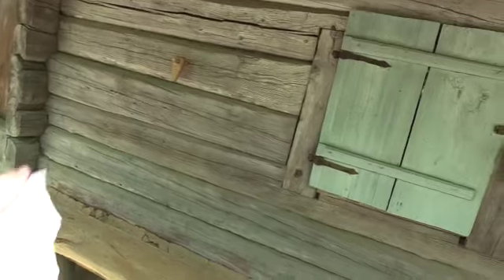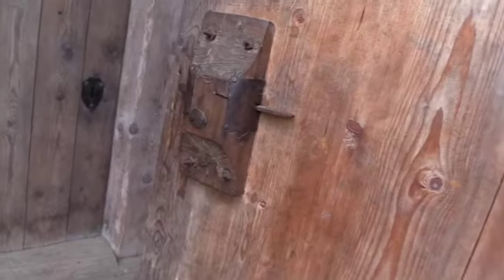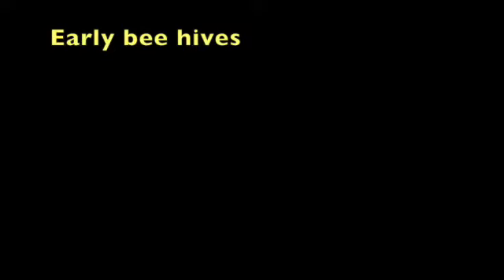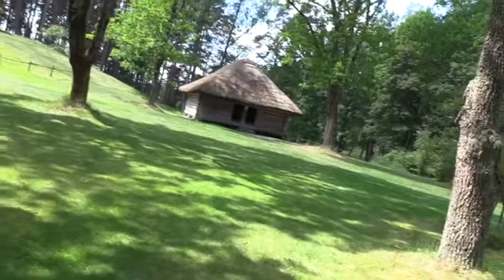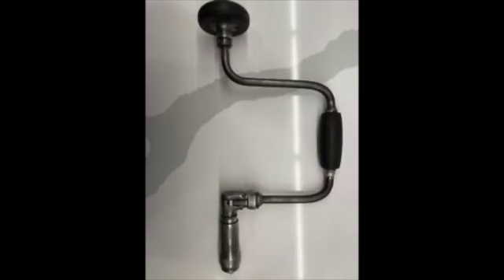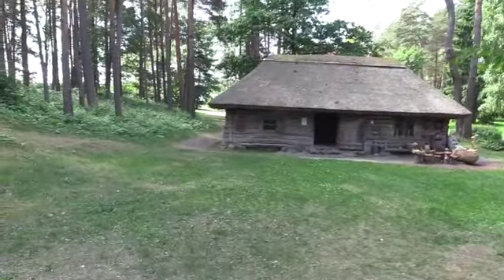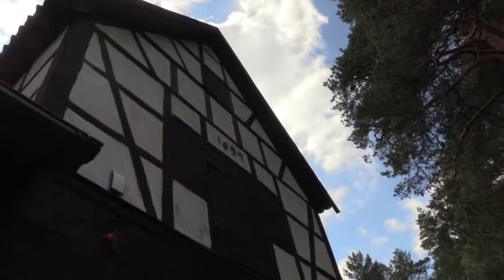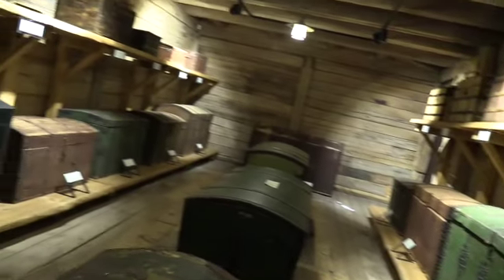54 Lat: Riga: Brivdabas' Open Museum 5, bee hives, Anasazi stairs SD 480p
00:00 INTRO
03:05 Early bee hives
04:17 pre-Native American Anasazi style stairs & agility
08:47 Blacksmith’s shop